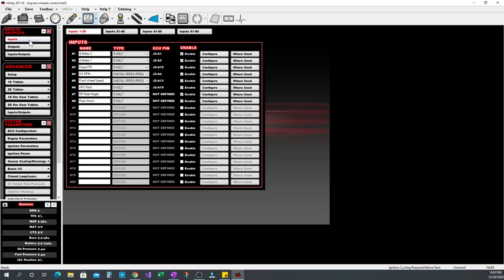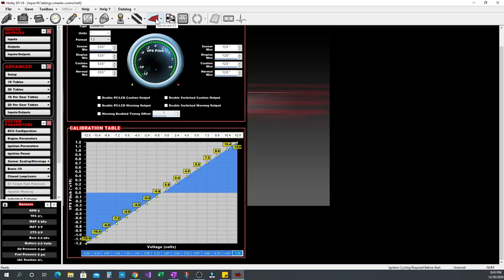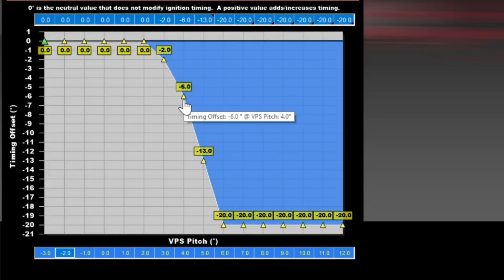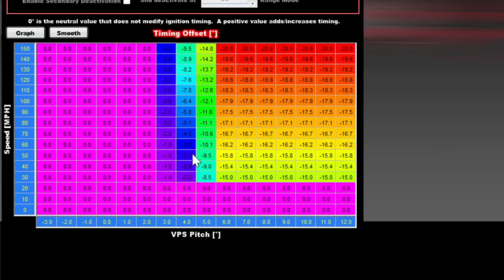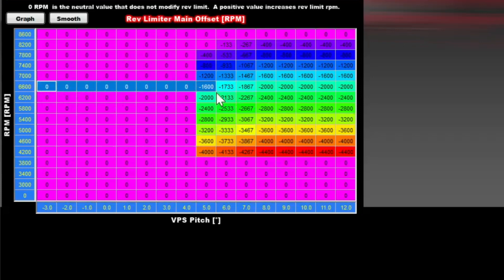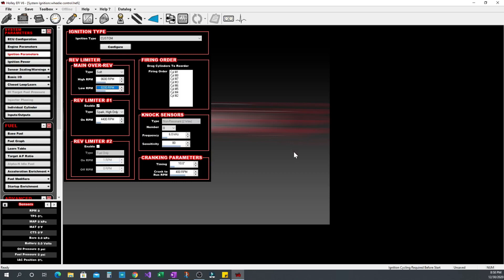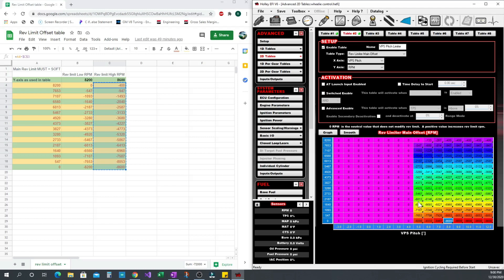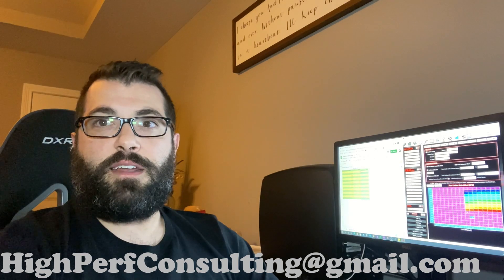Wheelie Control: A brief how to with Holley EFI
Setting up a Davis VPS sensor for wheelie control in Holley EFI version 6.  Also applies to Terminator X with some very minor differences.

0:00 Intro
0:25 inputs
1:55 1D timing table
3:48 2D timing table
5:05 2D rev limit table
6:45 setting up rev limit offsets
9:50 Conclusion